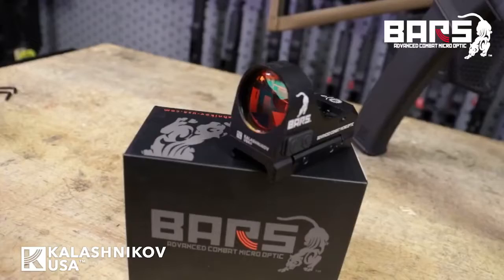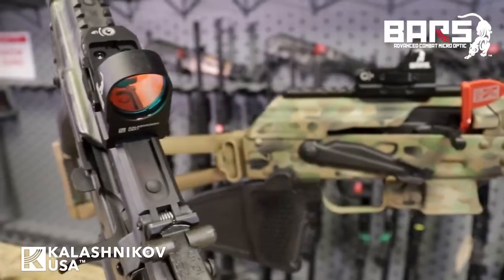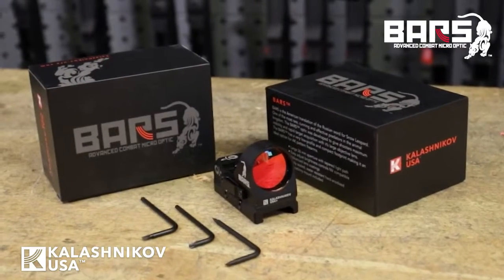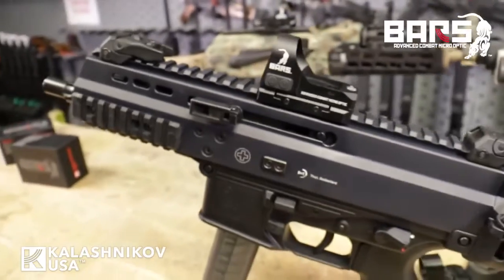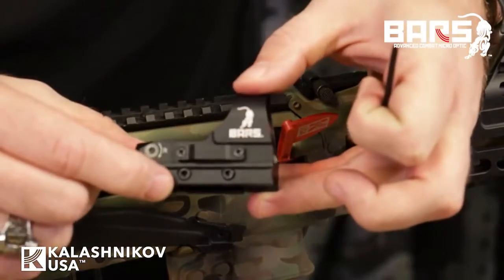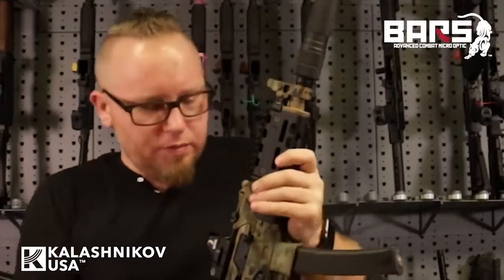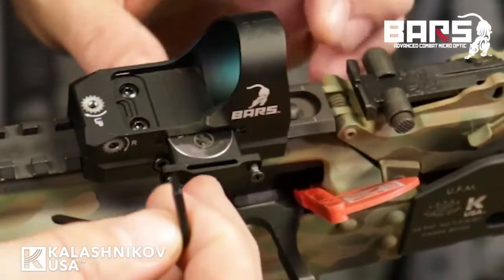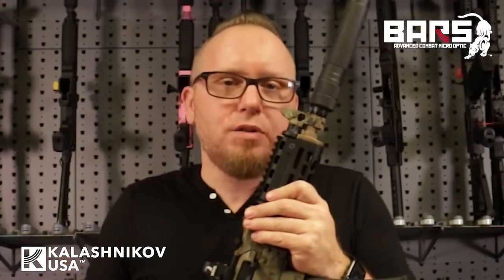Kalashnikov USA presents the BARS™ Reflex for the AK platform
This is a copy of the promo spot I created for an optic I created and released with Kalashnikov USA. The BARS.